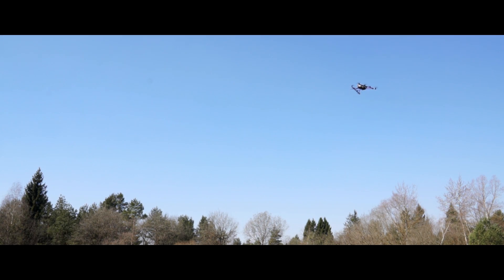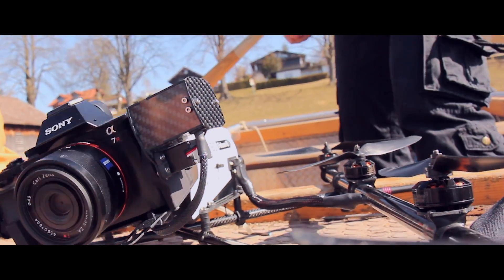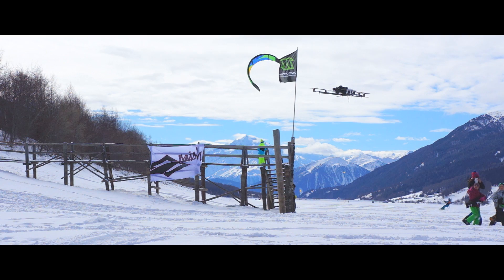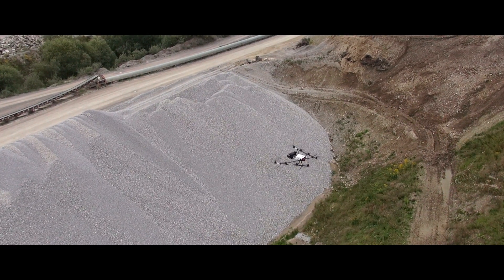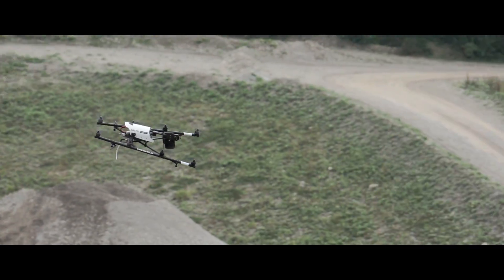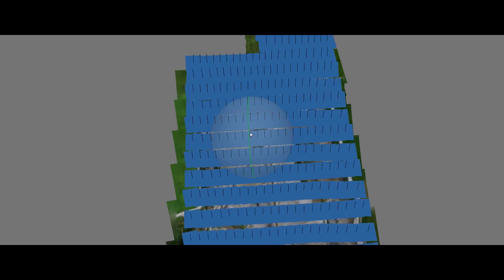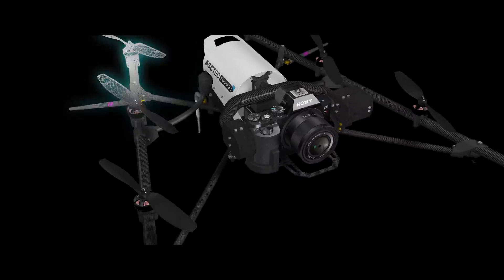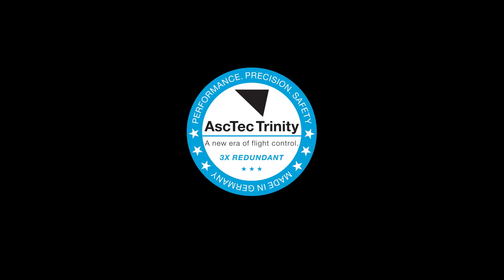AscTec Trinity – A new era of UAV / drone flight control (Short Version)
Triple redundant inertial measurement unit (IMU) for performance, precision & safety.
- Triple for processing performance: Three redundant IMUs ensure quick and reliable data fusion.
- Triple for precision: Three IMUs will permanently verify and precisely control drone / UAV position, altitude and orientation.
- Triple for safety: Three IMUs synchronize all sensing data and would identify, signal and compensate in case of trouble.

Adaptive flight control & redundant drone / UAV propulsion system.
- Your drone / UAV will stay up in the air as long as the laws of physics allow it!
- Even some motor failures or propulsion loss would be compensated from the autopilot AscTec Trinity.
- Automatic adjustment of the centre of gravity in case of shift by battery, payload or lens exchange.

More efficiency & comfort in every single phase of your drone / UAV flight.
- No waiting, but prompt starting after switching on.
- More efficiency due to powerful dynamic in any single move: Faster takeoff, rising, flying, descending and landing possible.
- Trajectory flights per drone / UAV: The AscTec Falcon 8 is able to perform exactly* reproducible 3D flights at up to 10 m/s flight speed. Means area output like no other multicopter.
- Rapid and exact compass calibration in drone / UAV flight.
- New USB interface for comfortable firmware and update installation to the AscTec Falcon 8.
- Quick data transfer like (geo data, camera orientation, flight path, imaging etc.) for processing via USB.
*Within GPS accuracy

Dreifach redundante inertiale Messeinheit (IMU) für Leistung, Präzision und Sicherheit
- 3 für Leistung: Drei IMUs garantieren eine zuverlässige und schnelle Sensordatenverarbeitung.
- 3 für Präzision: Drei IMUs ermitteln permanent die genaue Position, Lage und Orientierung des UAV / der Drohne.
- 3 für Sicherheit: Drei IMUs gleichen alle Sensordaten ab und würden eine Störung sofort identifizieren, signalisieren und kompensieren.

Adaptive Regelung & Redundanz im Antriebssystem der Drohne / des UAV
- Ihre Drohne / UAV wird sich für Sie in der Luft halten, solange es physikalisch möglich ist!
- Selbst mehrere gestoppte Motoren oder fehlende Propeller kompensiert der AscTec Trinity sofort.
- Eine Verschiebung des Schwerpunkts beispielsweise durch Akku-, Nutzlast- oder Objektiv-Wechsel wird automatisch ausgeglichen.

Mehr Effizienz & Komfort in jeder einzelnen Phase eines Drohnen- / UAV-- Keine Wartezeit nach dem Anschalten.
- Mehr Effizienz durch höhere Dynamik jedes Manövers: Schnelleres Starten, Steigen, Befliegen, Sinken und Landen möglich.
- Trajektorienflug per Drohne / UAV: Der AscTec Falcon 8 kann 3D-Flüge bei bis zu 10 m/s exakt* reproduzieren. Damit werden Luftvermessungen effizient wie mit keinem anderen Multicopter.
- Super-schnelle und hochpräzise Drohnen- / UAV-Kompasskalibrierung im Flug.
- Neue USB-Schnittstelle für einfache und schnelle Firmware-Updates am AscTec Falcon 8.
- Leichterer Datentransfer (Geodaten, Kameraorientierung, Flugpfad etc.) via USB-Stick.
*Innerhalb der GPS-Genauigkeit